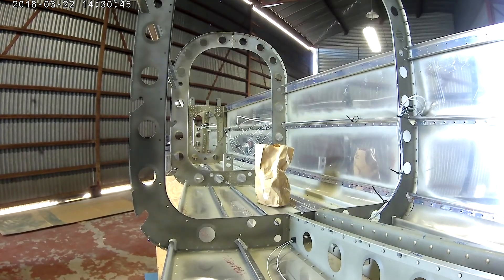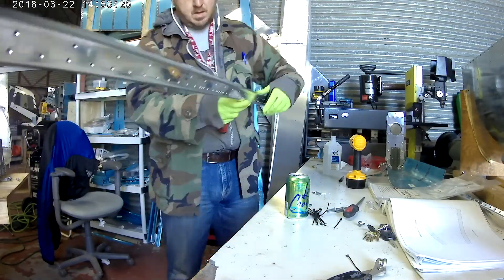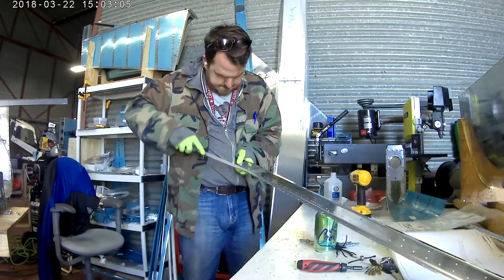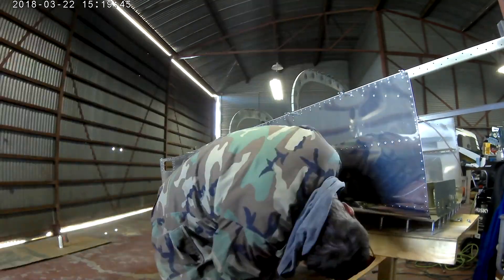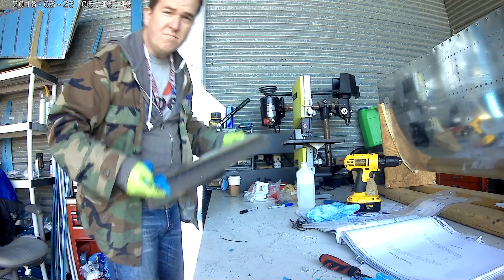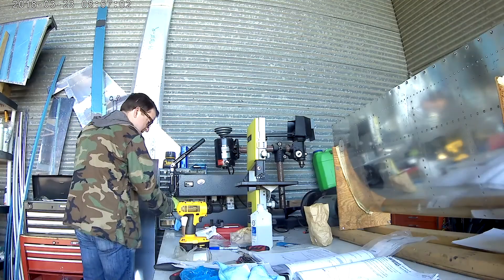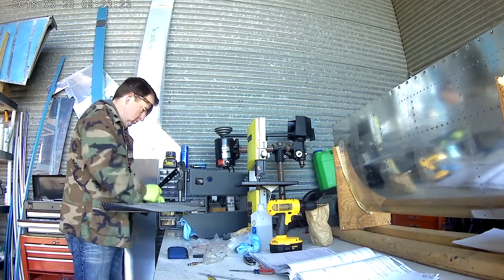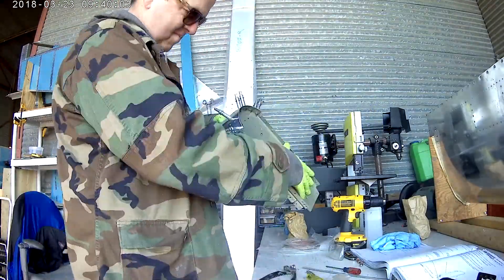RV - 14 Tailcone 15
So many things to work on with this chapter!